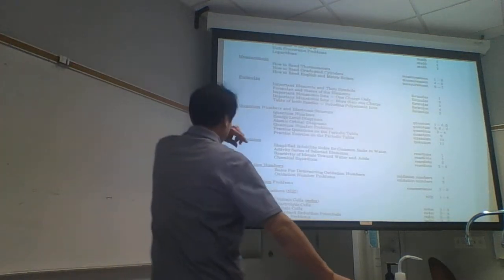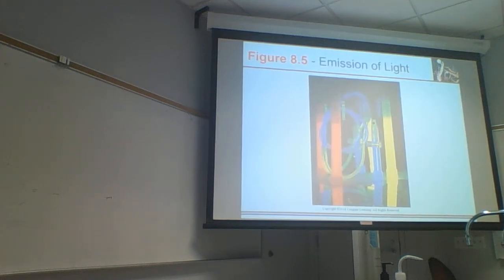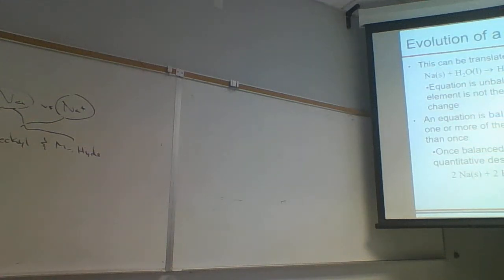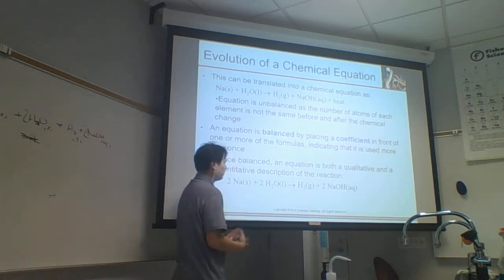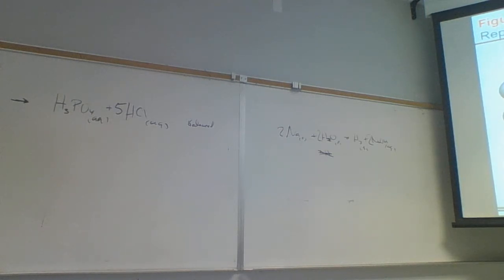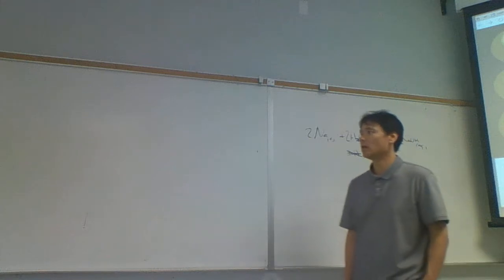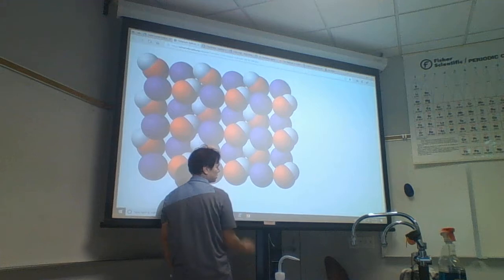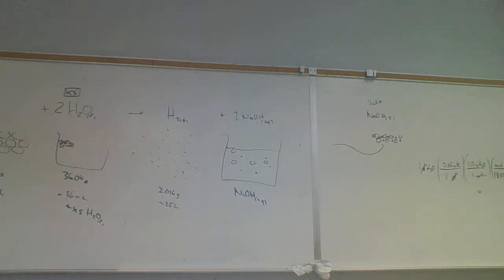Chem 4 1176 100318 A